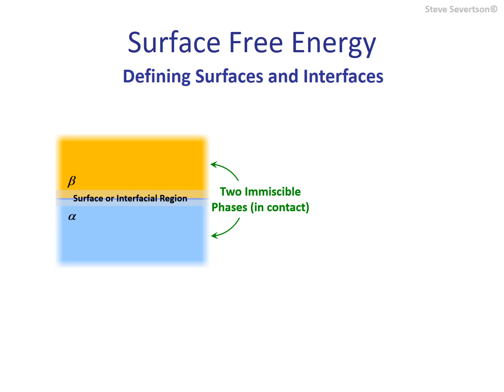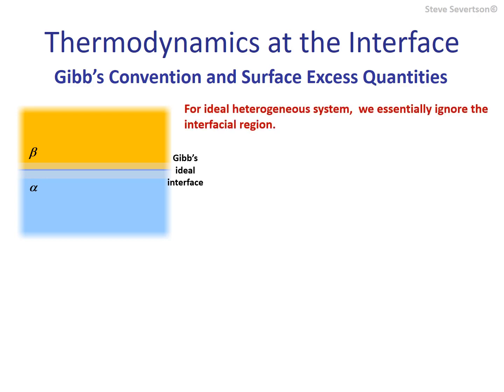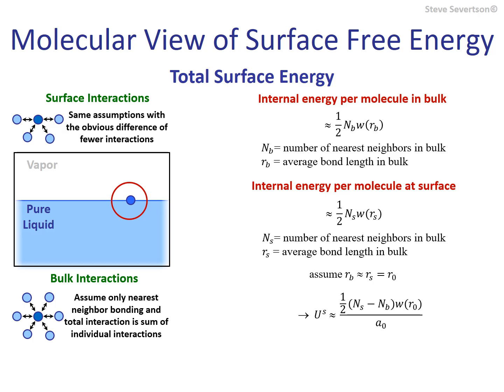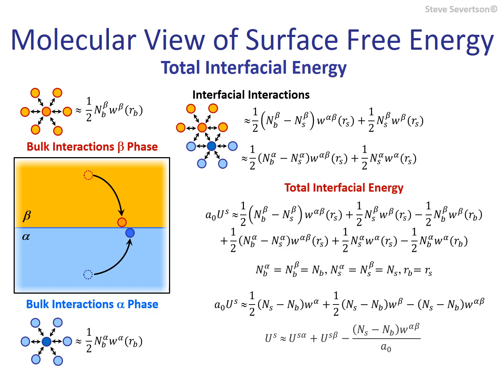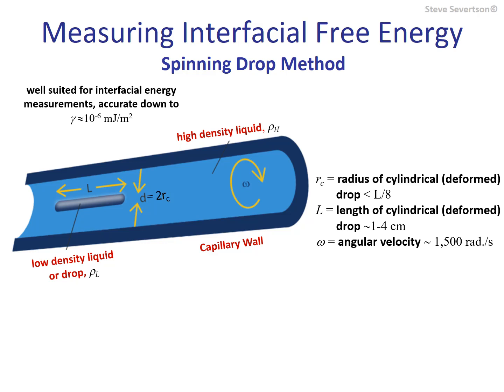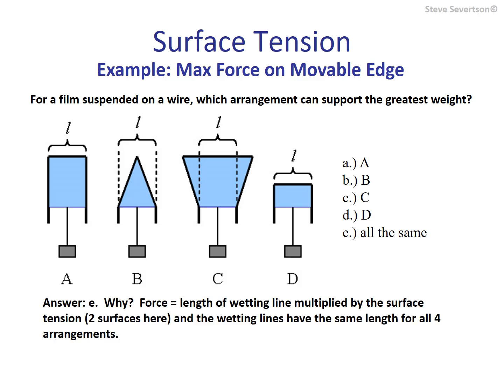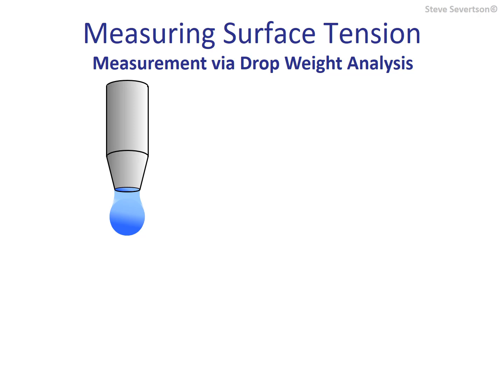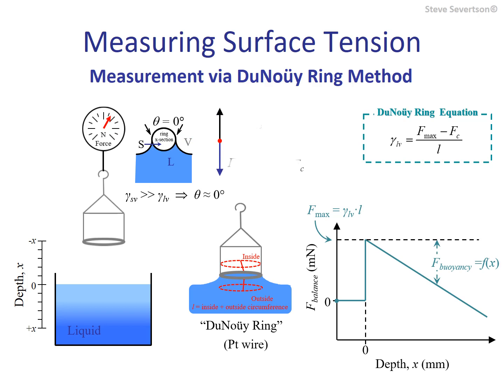Lecture 12: Surface Energy and Surface Tension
This is the first of three lectures for Chapter 5.  The first lecture will review surface energy and tension, beginning with a description of total surface energy based on the loss of molecular interactions.  We will also review the thermodynamics of surfaces and develop a useful predictive expression for interfacial energies utilizing surface energy values for the pure components composing the interface.  The second half of the lecture focuses on the mechanical description of surface forces or surface tension.  This surface tension description greatly simplifies explanations for how various test methods gauge its magnitude.